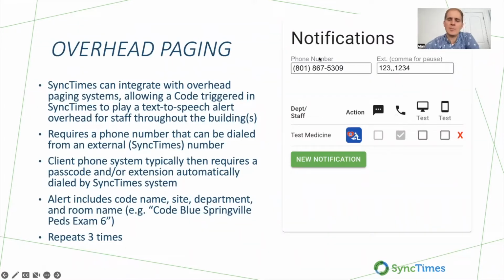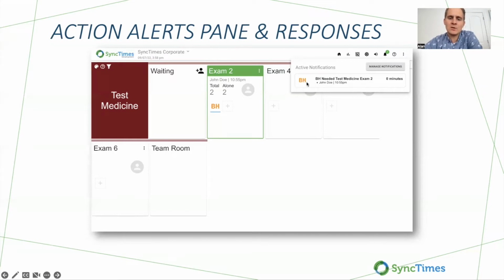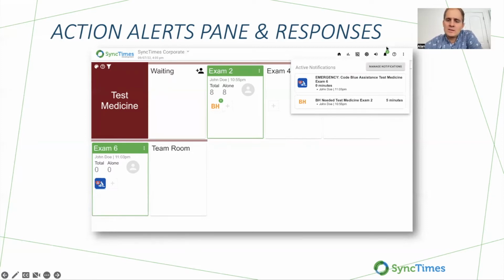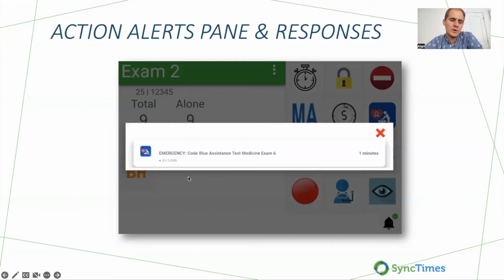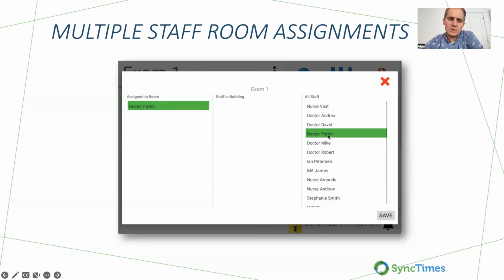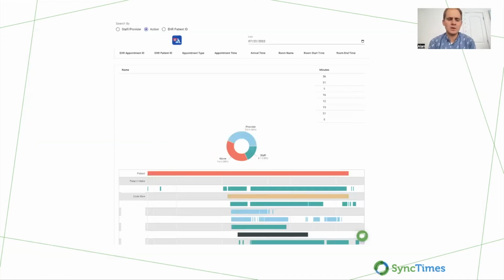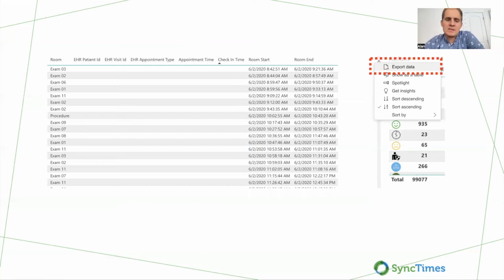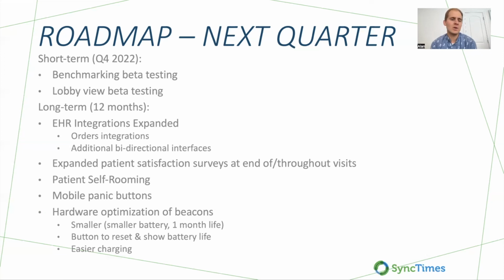Q3 2022 SyncTimes Updates